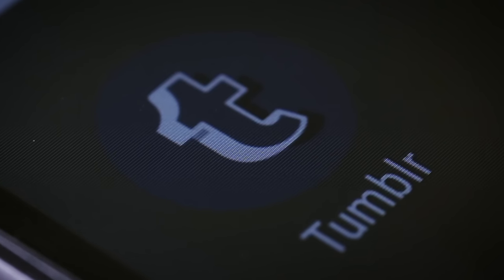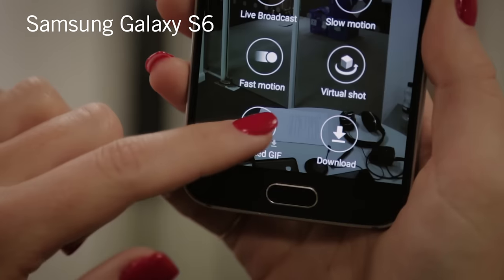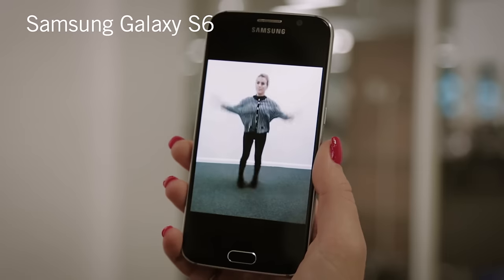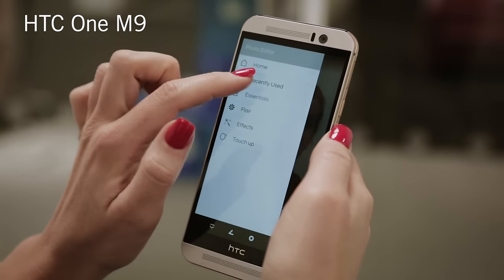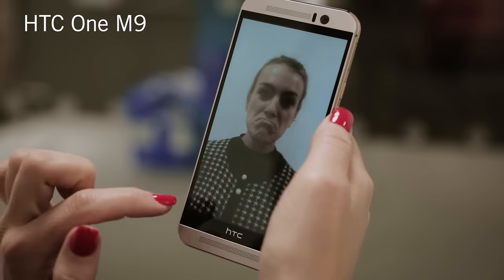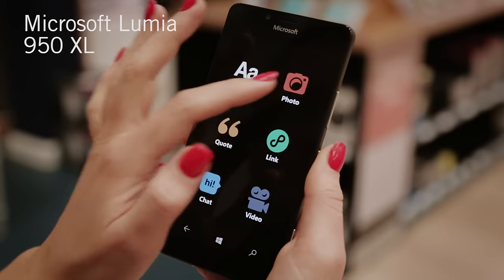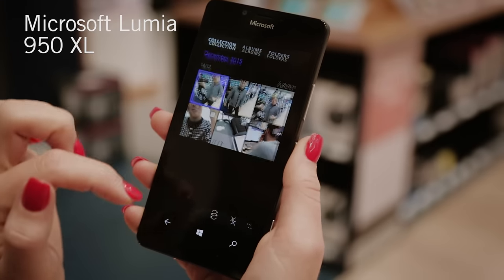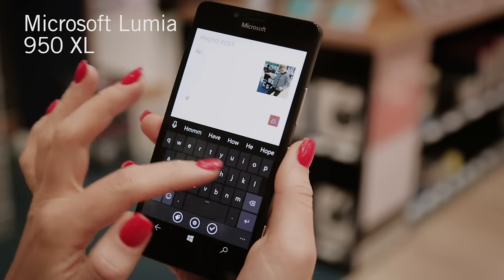Top phones for Tumblr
With the right phone, you can take your Tumblr blog to the next level. With the ability to create GIFs and memes, the Samsung Galaxy S6, HTC One M9 and Microsoft Lumia 950 are the perfect phones for Tumblr.

We’ve got loads more on all the top mobile phones that you won't want to miss.